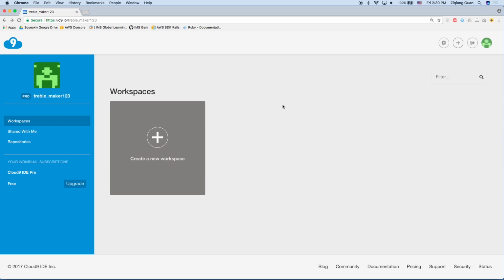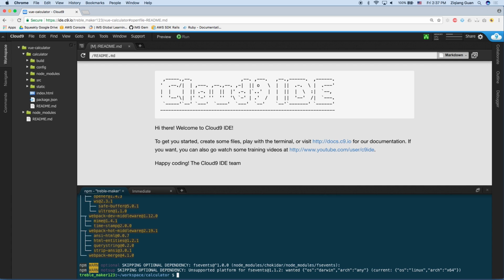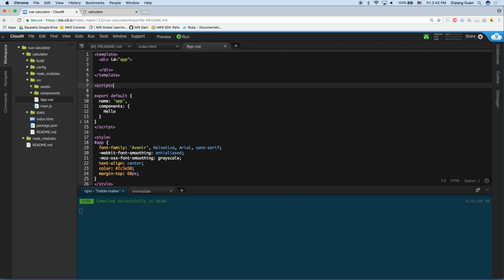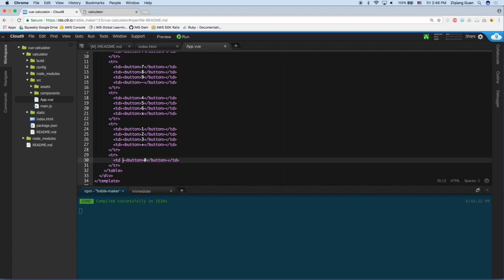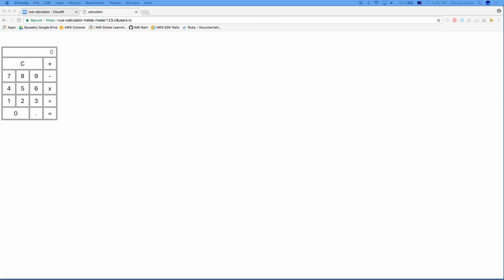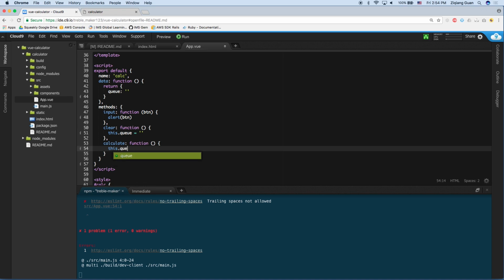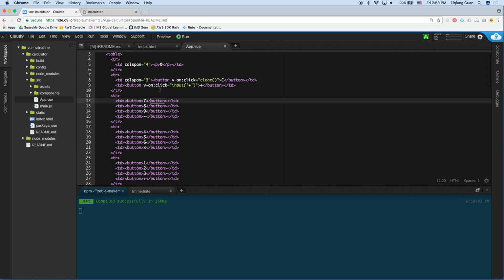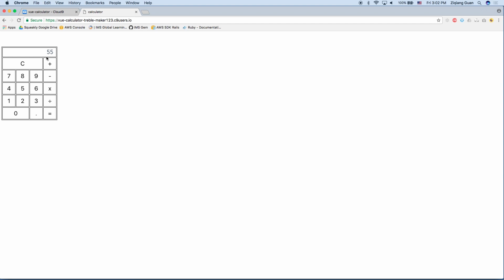Vue.js Front end framework: Framework Developer Boot Camp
Vue.js is a powerful framework that can lessen the back end processing load. Vue.js moves what are traditionally back end processes into the browser while also making pages more responsive.